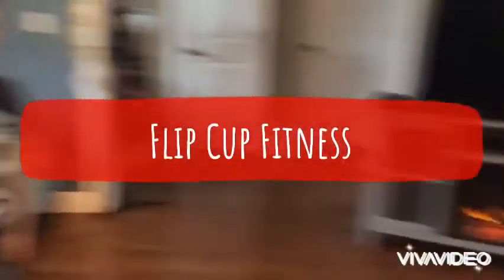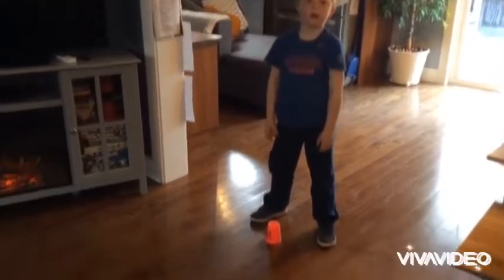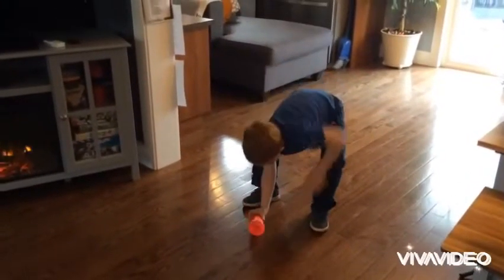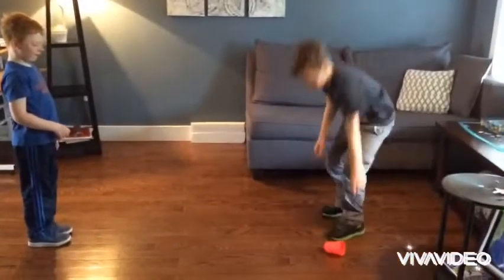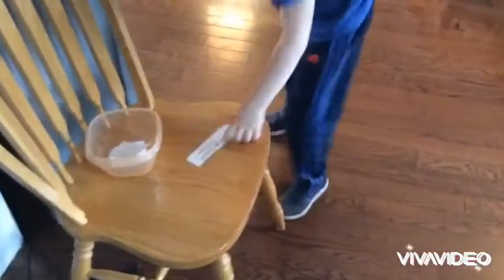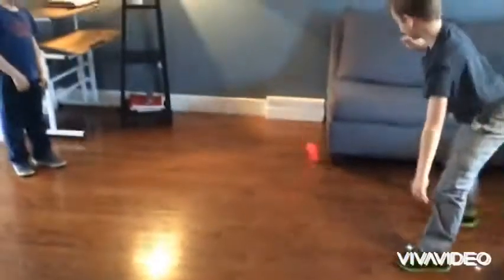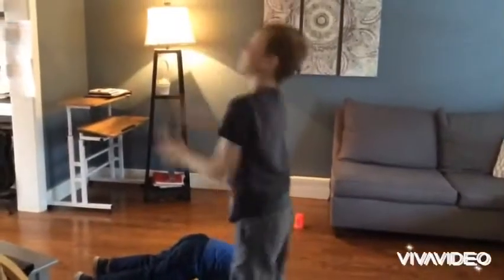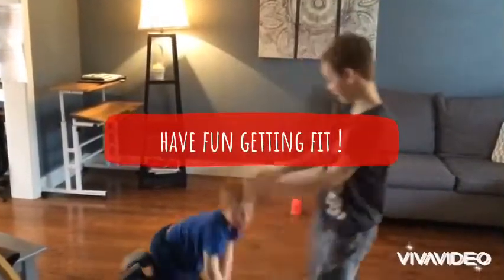flip cup fitness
A fun physical needing only a partner, and a cup!